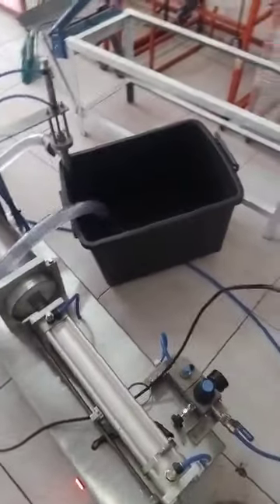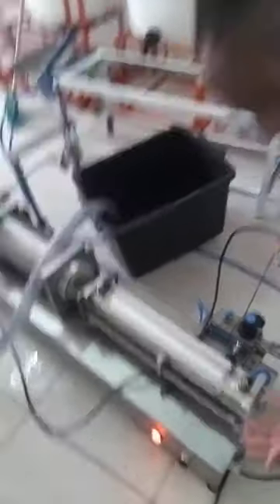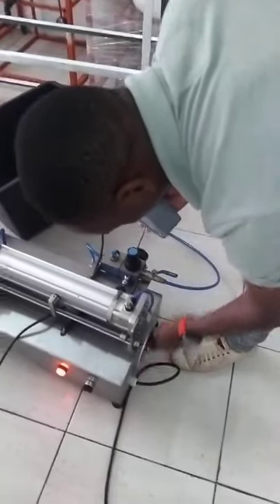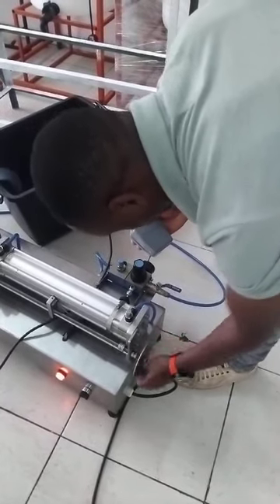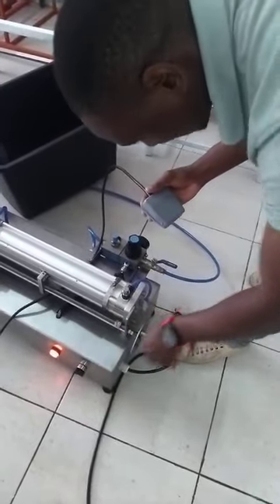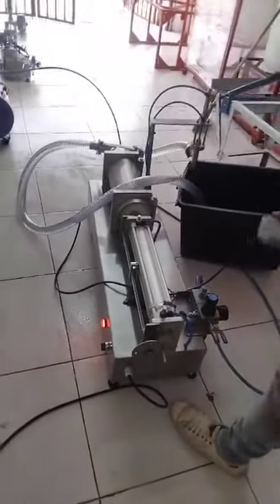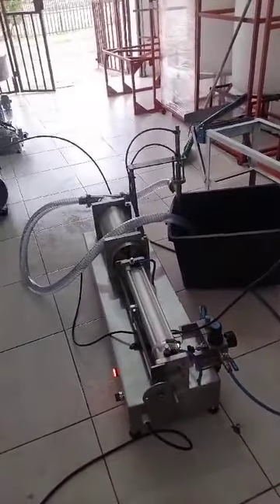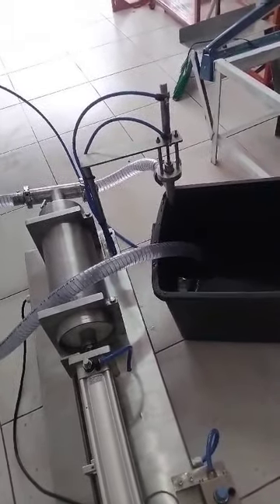how to use a Piston Filler Machine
Master the basics of piston filler machines with Tlatore.co.za’s easy-to-follow guide. Learn how to achieve precise, consistent liquid filling in just a few simple steps!